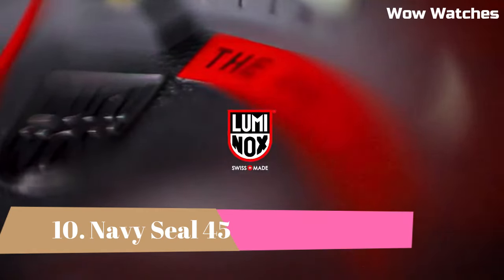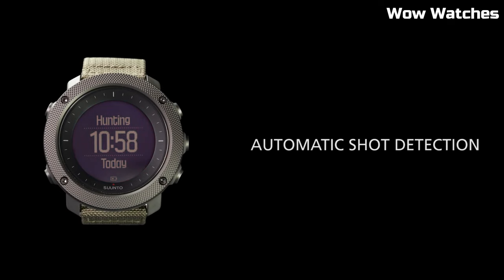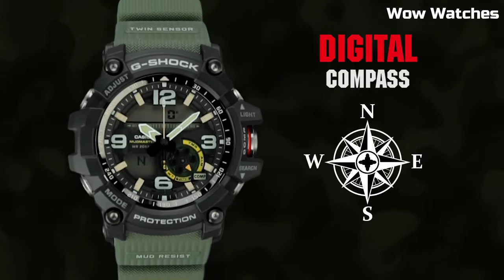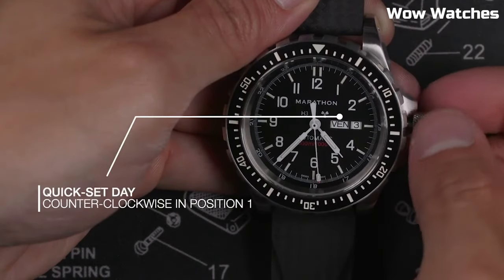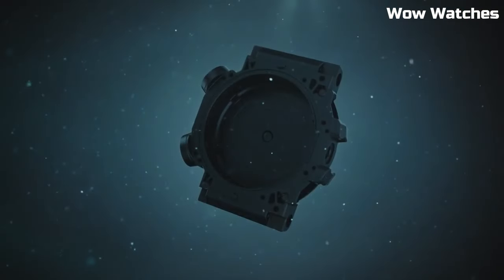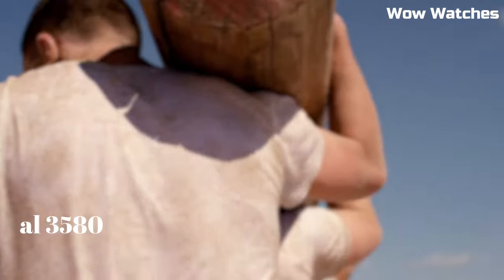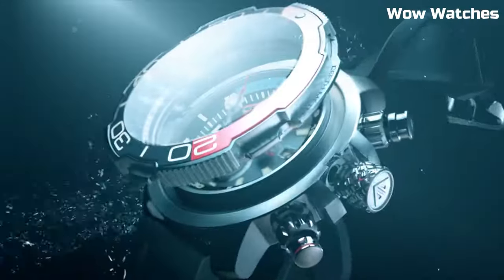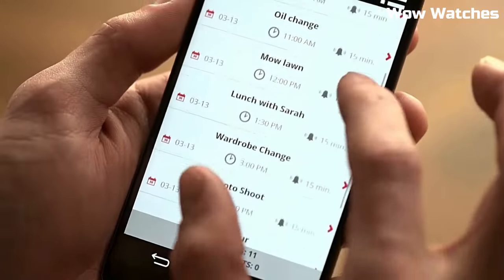Top 10 Best Navy Seals Watches For Men Buy 2024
10.Luminox XS.3503.NSF Navy Seal

Amazon Price
09.Suunto Traverse Alpha Watch

Amazon Price
08.CASIO G-SHOCK MUDMASTER GG-1000-1A3JF Watch

Amazon Price
07.MARATHON Search and Rescue Dive Watches

Amazon Price
06.CASIO G-SHOCK GBD-H1000-1A7 Watch

Amazon Price
05.CASIO G-SHOCK FROGMAN GWF-A1000

Amazon Price
04.Garmin tactix Delta Solar The GPS smartwatch

Amazon Price
03.Luminox Navy Seal 3580 Series Blue Dial

Amazon Price
02.Citizen BJ2169-08E Men's Promaster

Amazon Price
01.Timex Ironman Classic 50